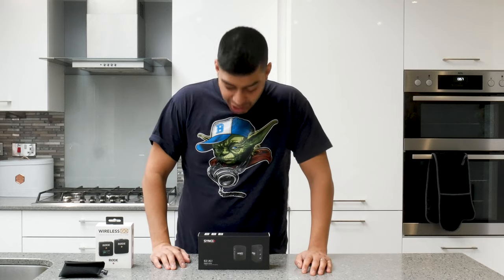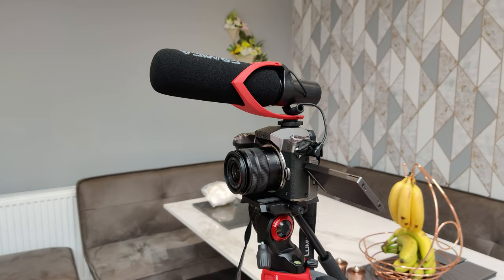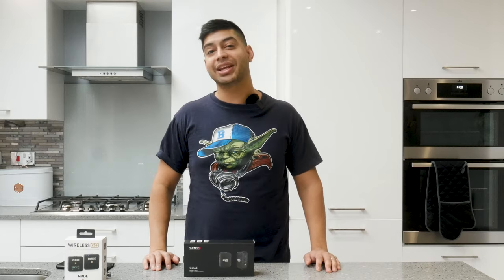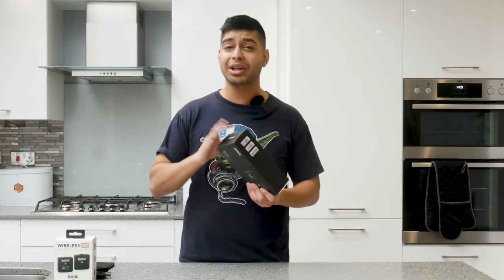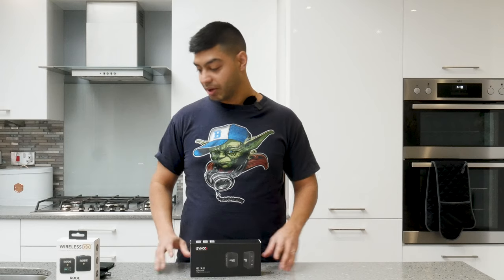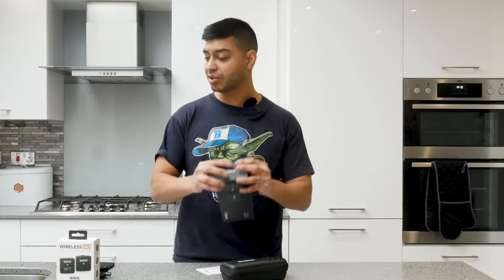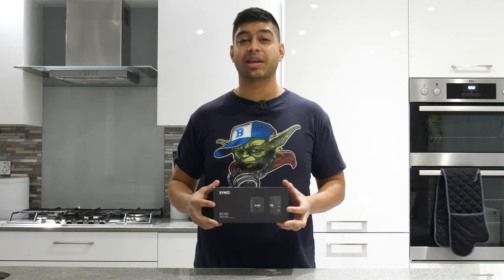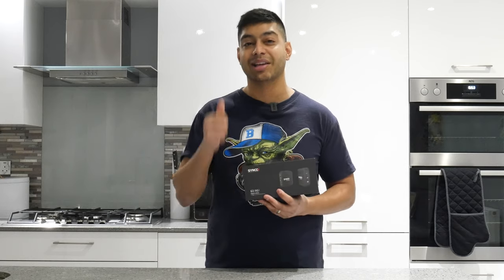Synco G1 vs Rode Wireless Go Microphone Comparison Review, which one should you buy?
This is a comparison video for the Synco G1 vs Rode Wireless Go Microphone, which one should you buy? The Synco G1 is a well priced budget wireless microphone solution, but how does it stack up against it's main competitor the Rode Wireless Go? Here we will find out in this comparison video review to find out which one you should buy.